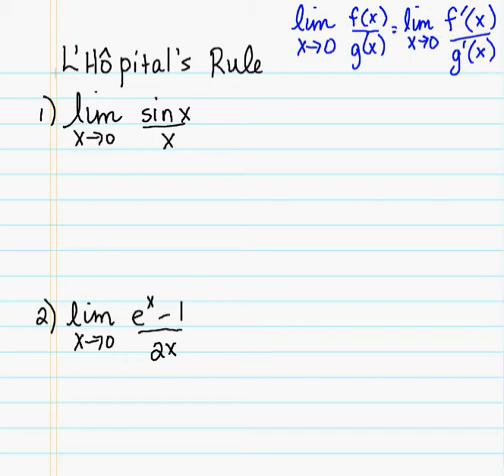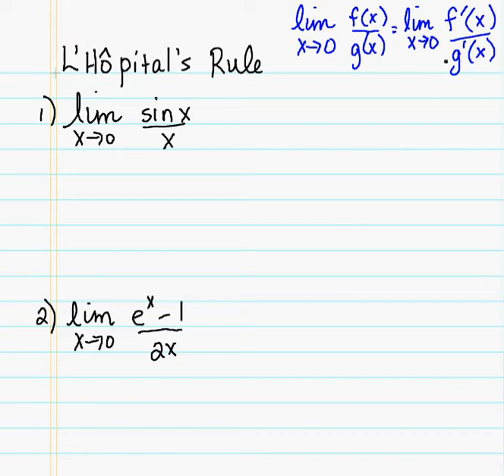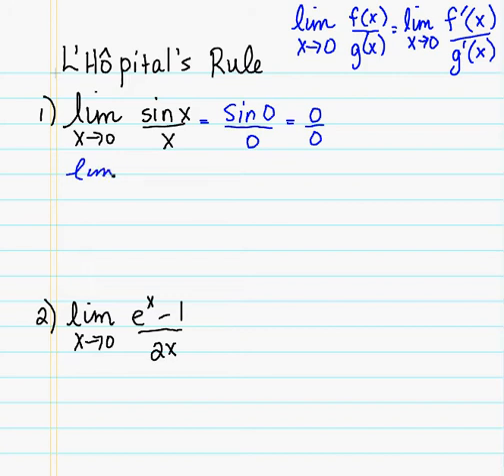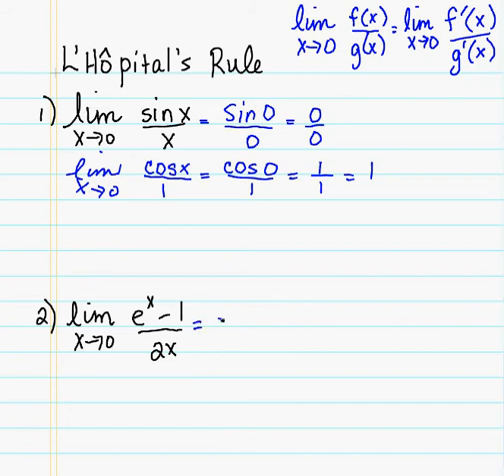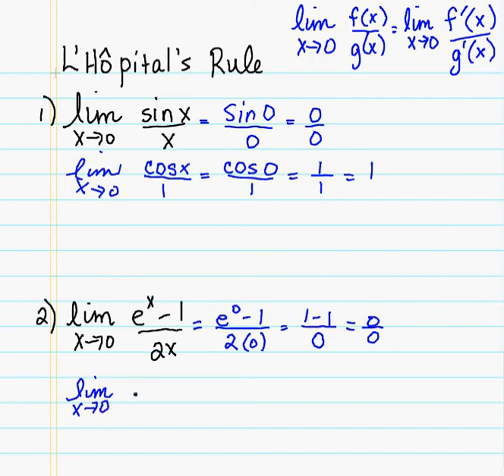Calc LHopitals Rule